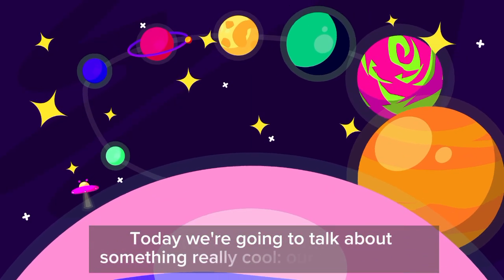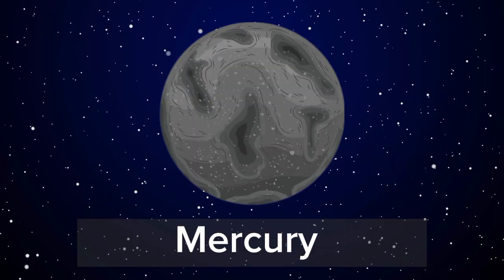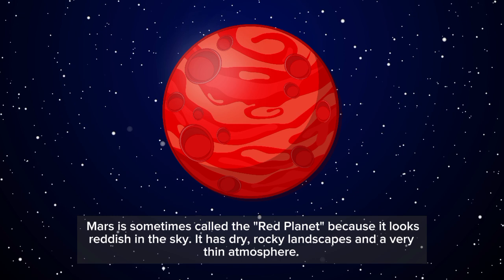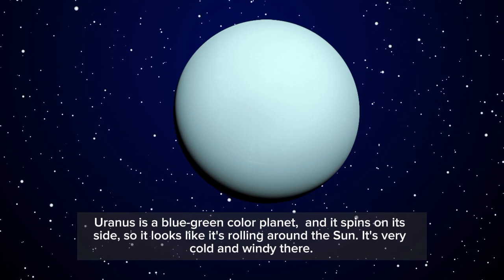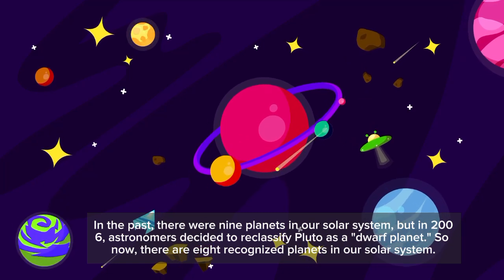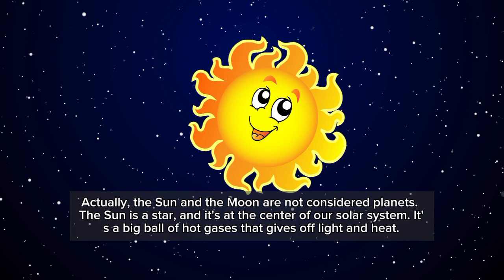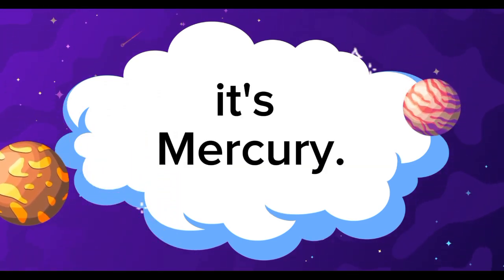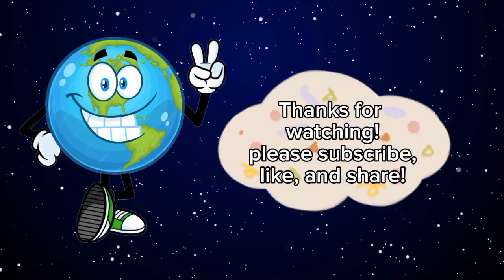Pluto and 8 other Planets in the Solar System Explained for kids - With Quiz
Exploring the solar system, planets and space for kids. This video tries to explain the solar system and planets in the most understandable ways for Kids and children.